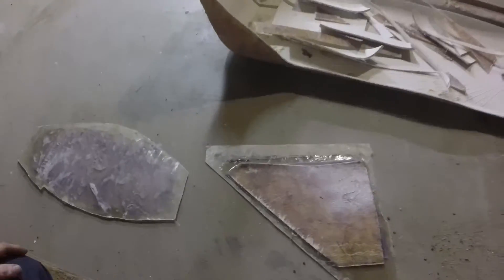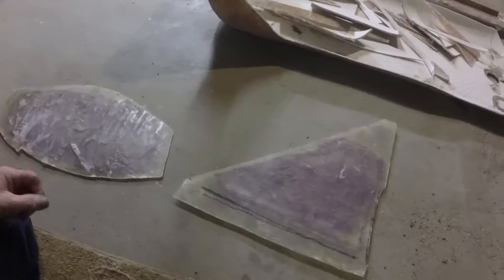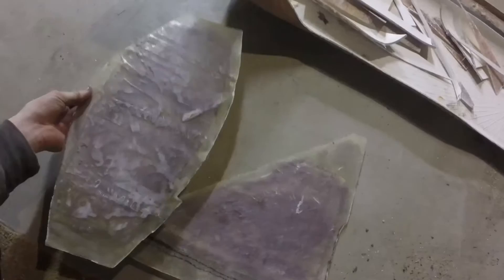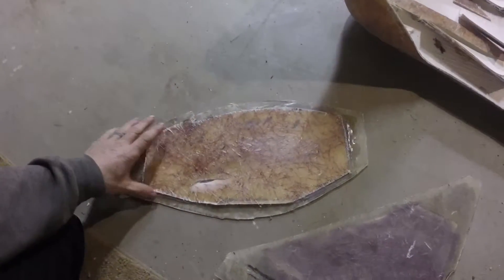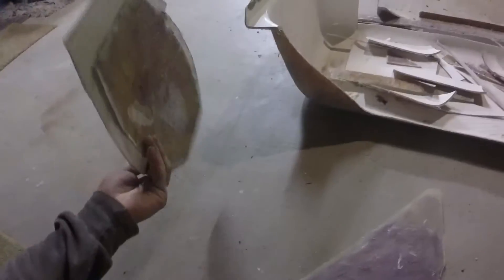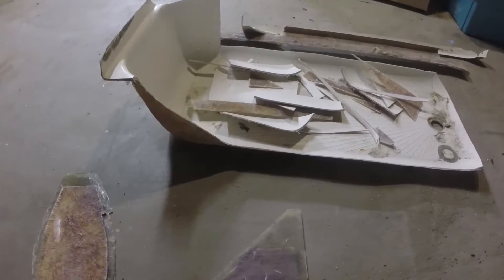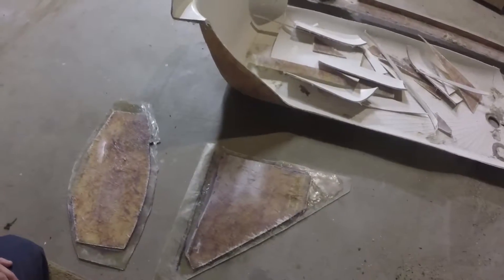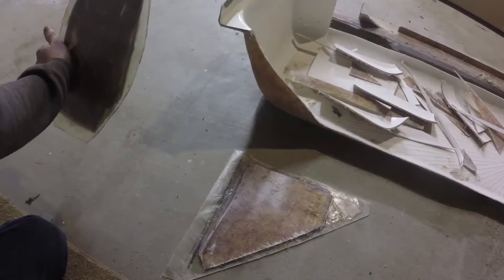1968 El Camino Dash side panels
A little more insight into how I made some side closure panels for the custom fiberglass dash in my project car.